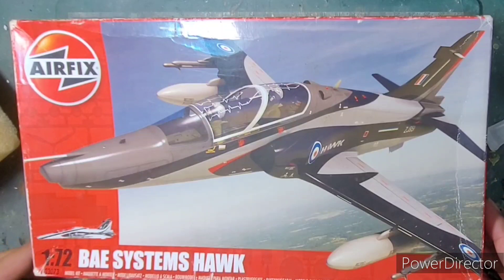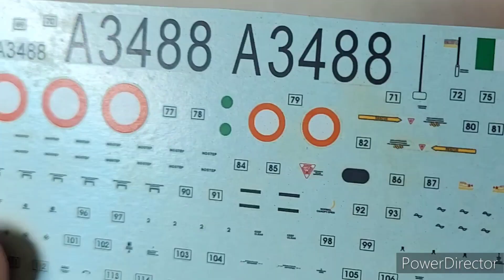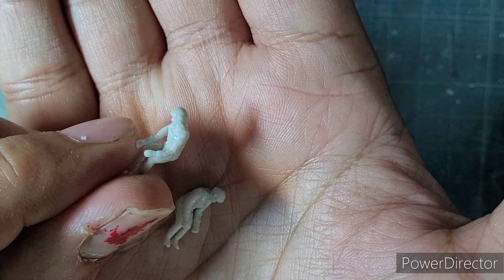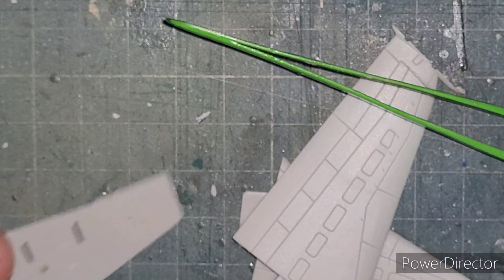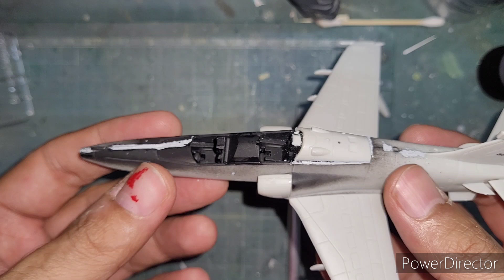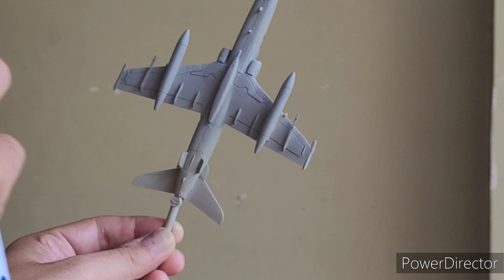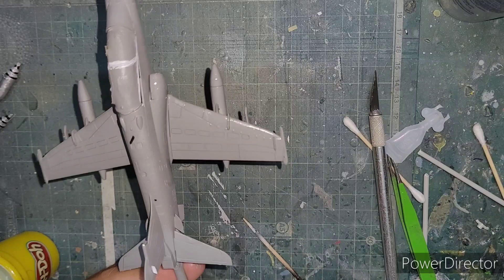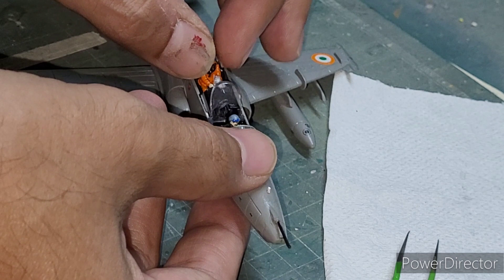Airfix 1/72 Hawk Mk.132, Indian Air Force - A timelapse build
Finished last month. The Hawk Mk.132 of the Operational Conversion Unit [OCU], Indian Air Force.